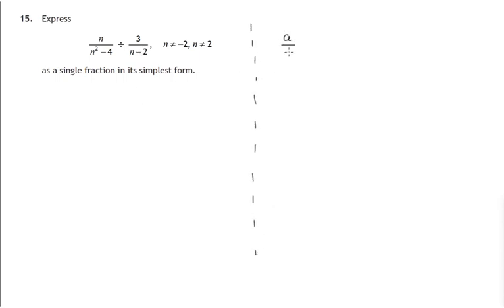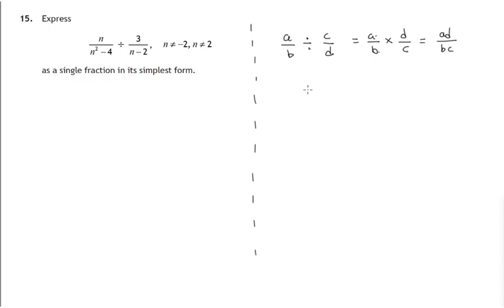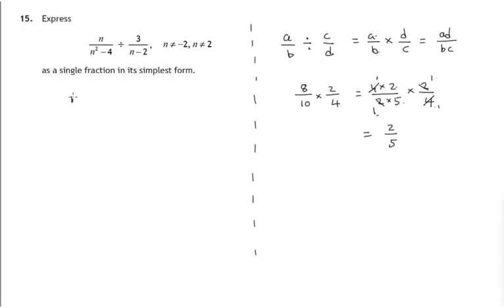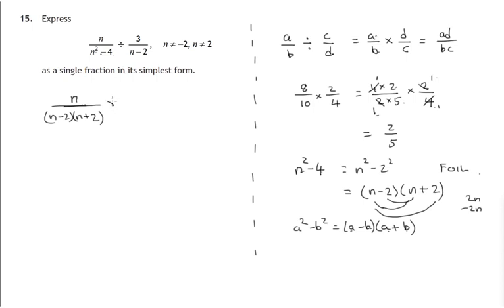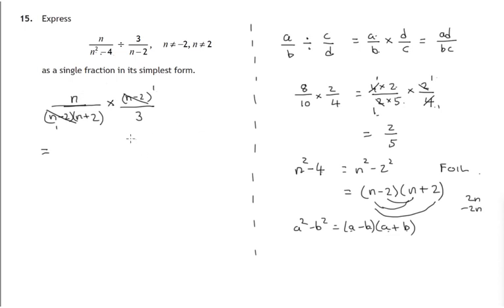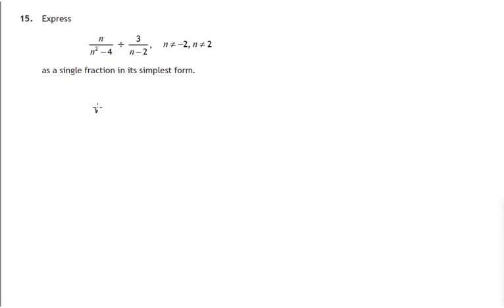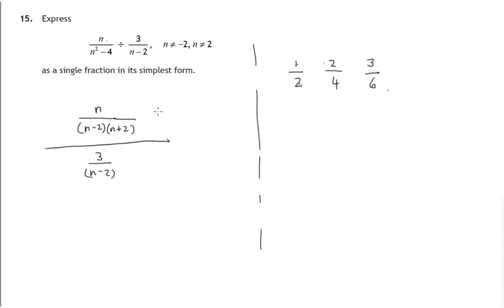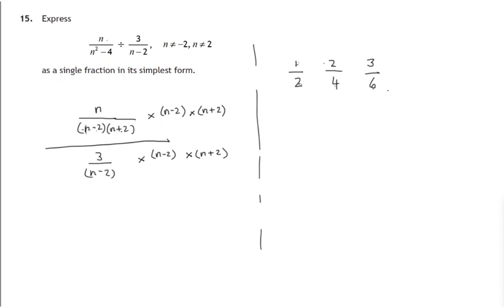Q15 Paper 2 SQA 2018 National 5 Maths Exam.